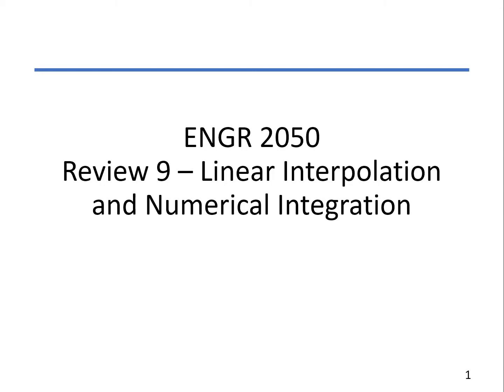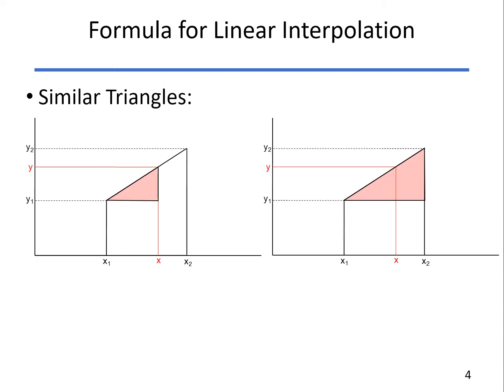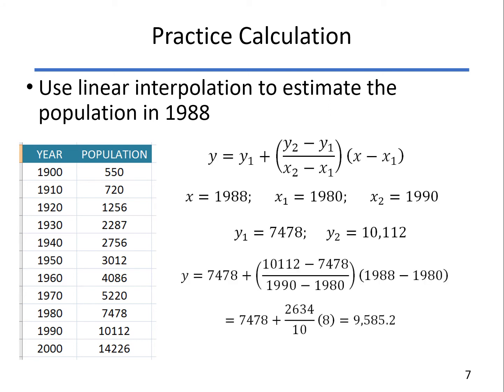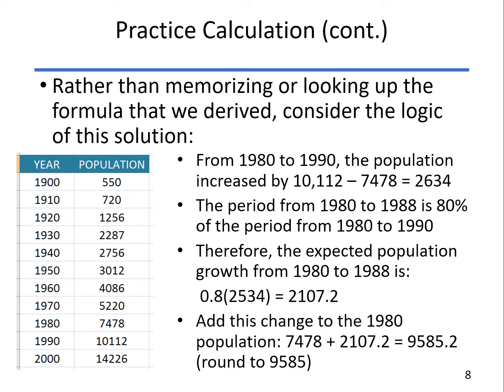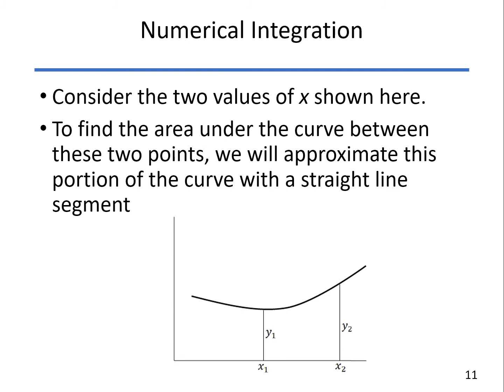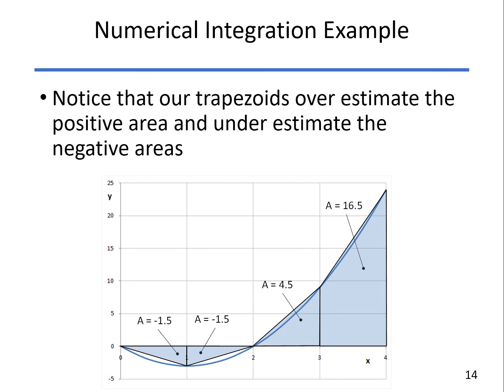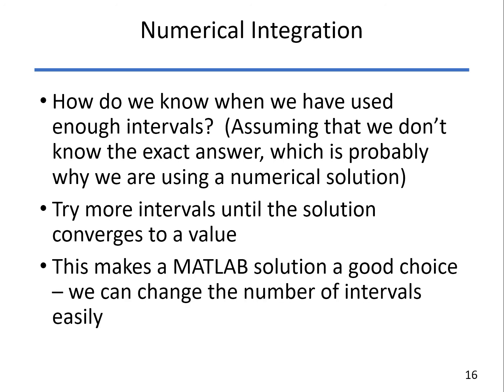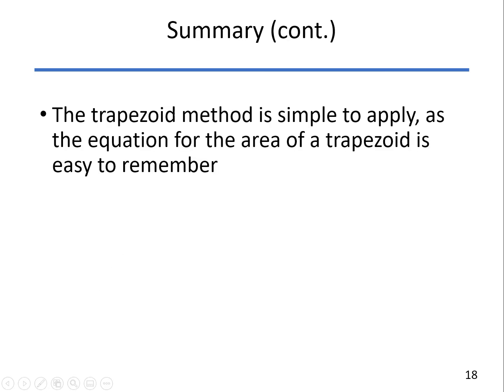2050 Review Part 9 Linear Interpolation and Numerical Integration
Linear Interpolation and Numerical Integration